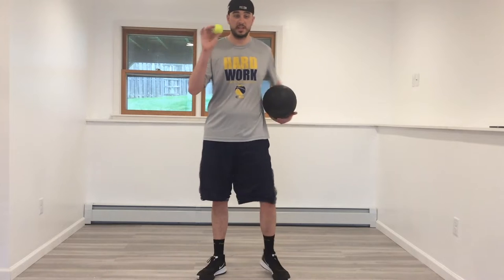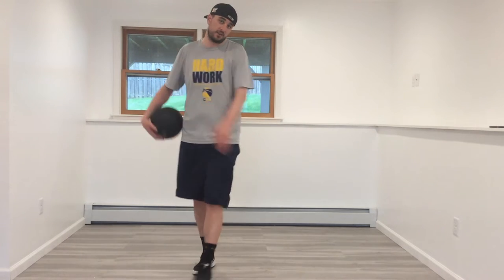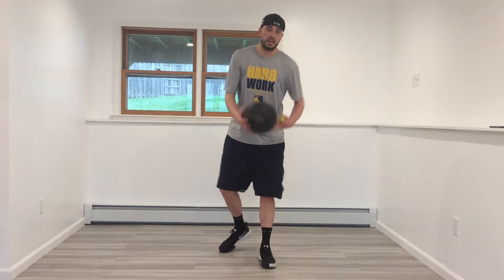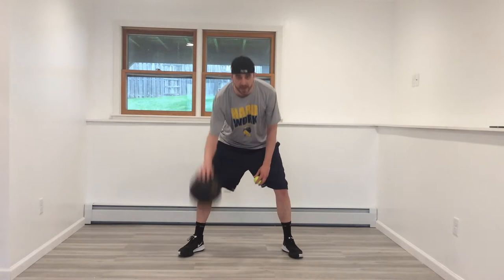Tennis Ball At Home Drills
Ball Handling indoors need decent space and a tennis ball! Workout as the video is going. Have a great day! Coach G